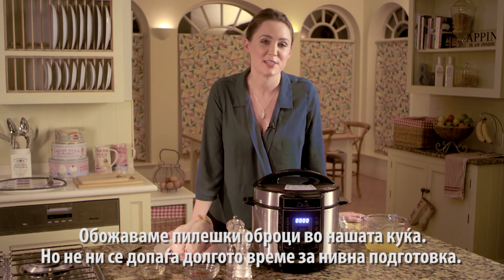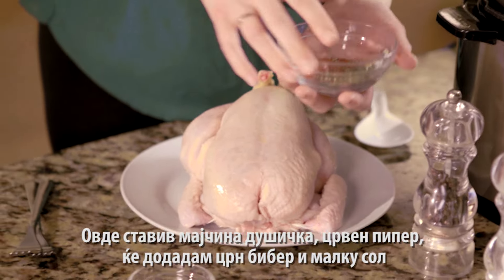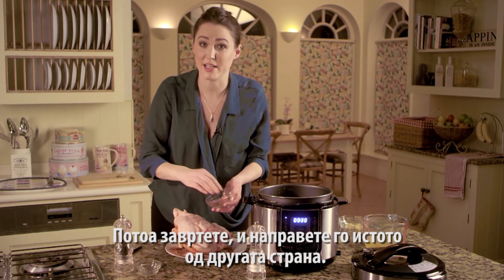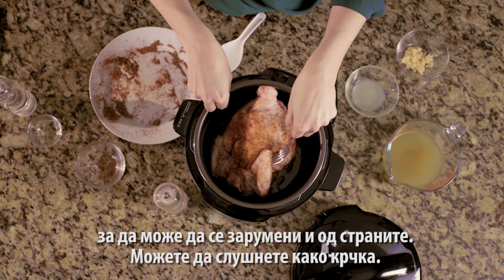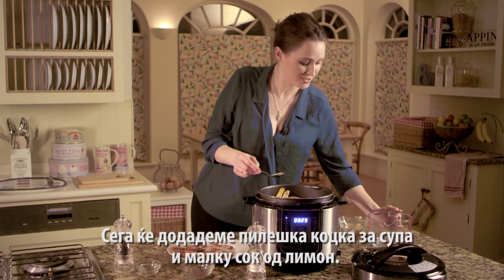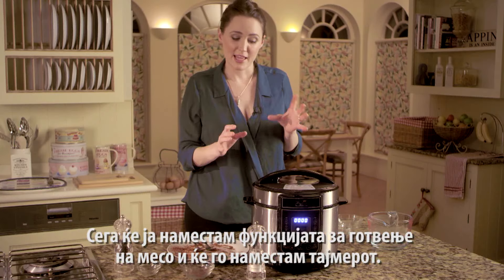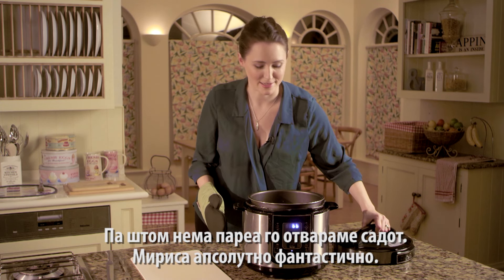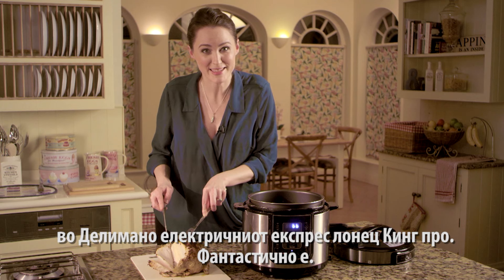Пилешко со зачини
Погледнете го видеото за да дознаете како да подготвите Пилешко со зачини.